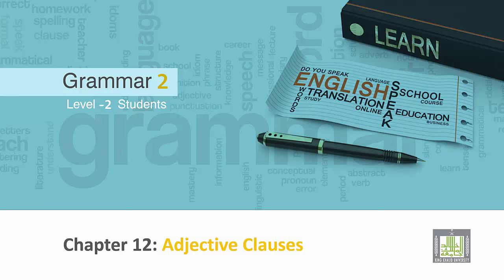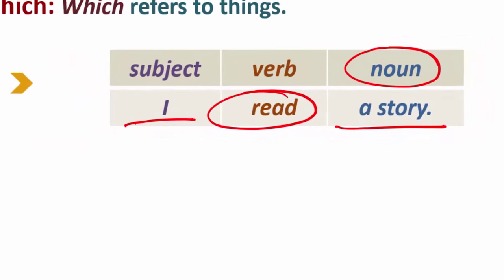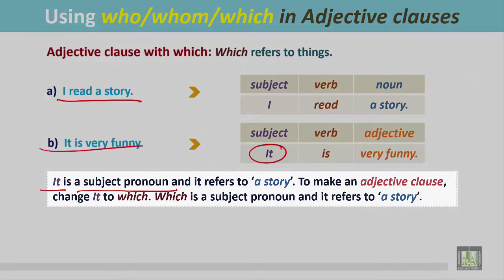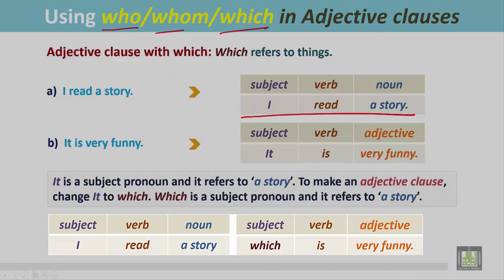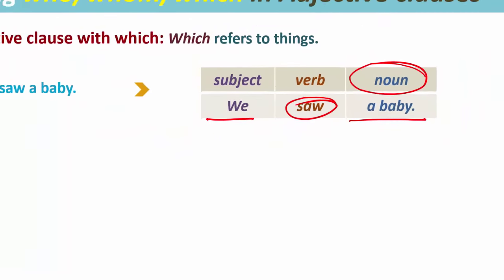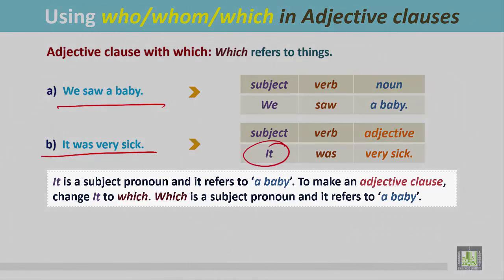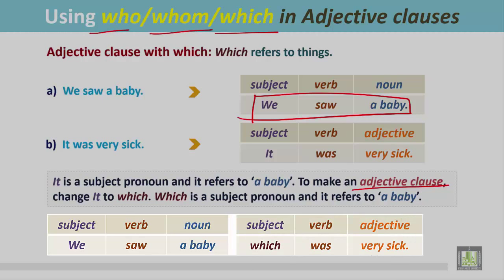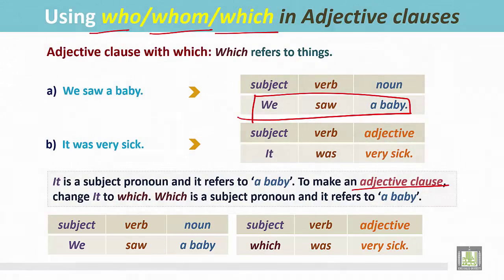Grammar ( 2 ) - CH12 -L3 : Using who/whom/which in Adjective clauses (2)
المقررات المفتوحة
eng117 - Grammer 2
Adjective clauses –  Using who/whom/which in Adjective clauses  (2)
1- Adjective clause with which
2- Structure
3- Examples